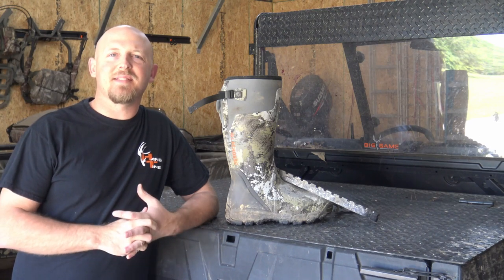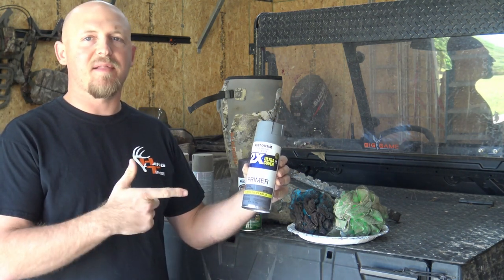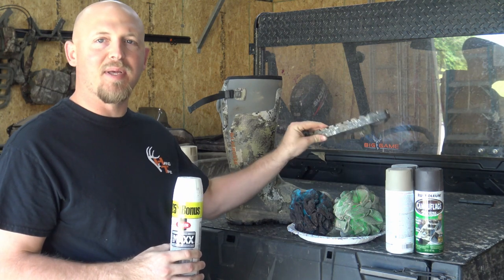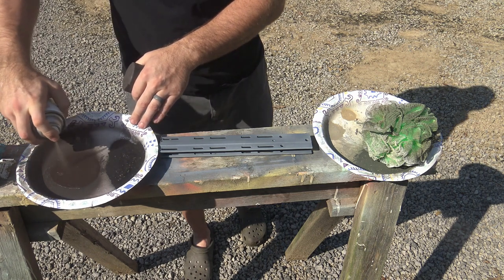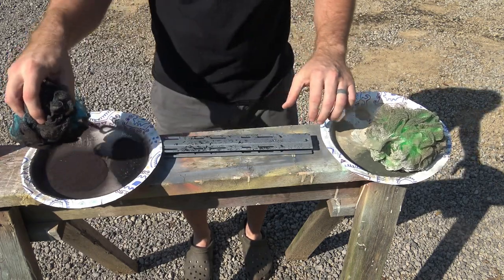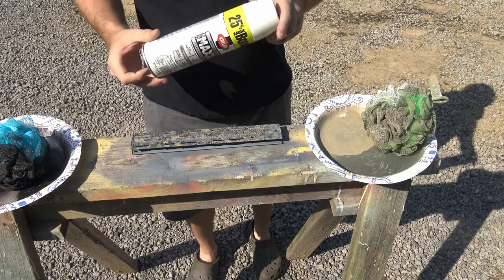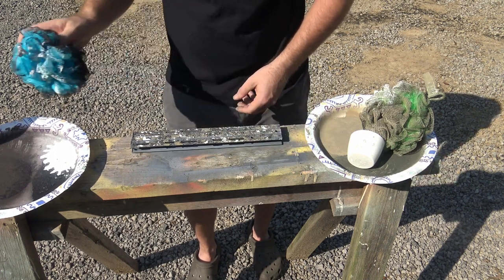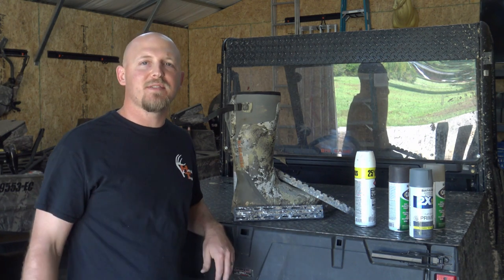How to paint Sitka's EV2 Pattern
How I paint Sitka EV2 gear on my gear! Please share your projects with me!

Sony ax33 camera:

movo vxr10mic: